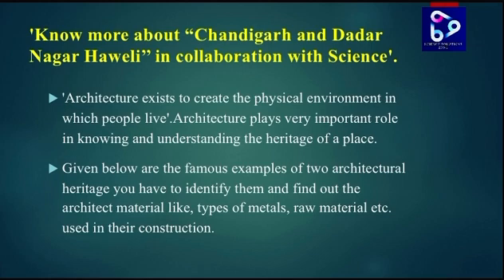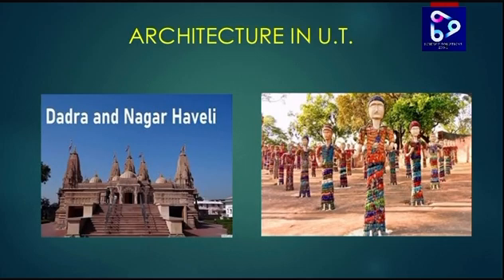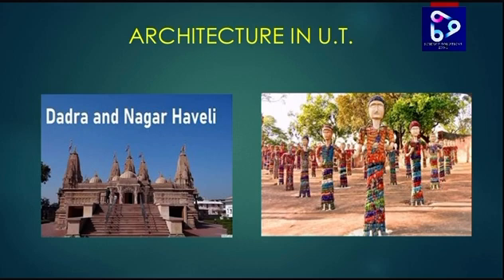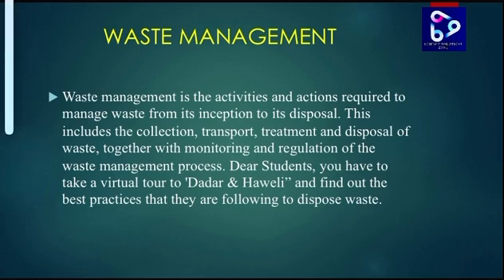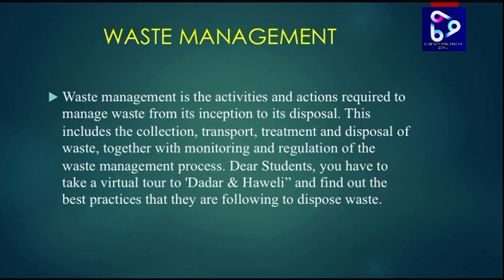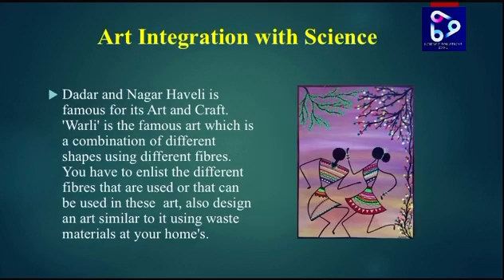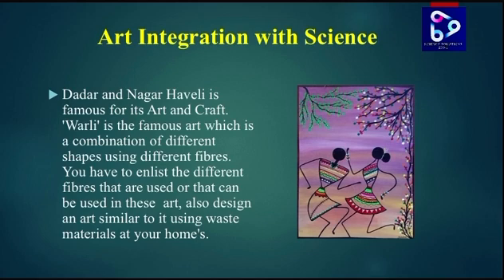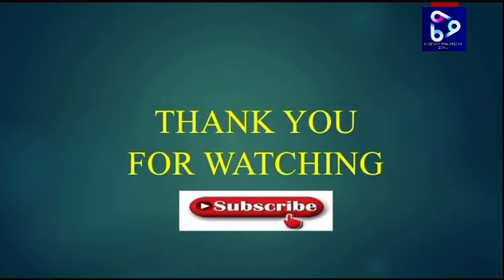INTERDISCIPLINARY PROJECT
An Introduction to art integration in science .
The video will help you to get ideas how we can integrate different between different subjects.